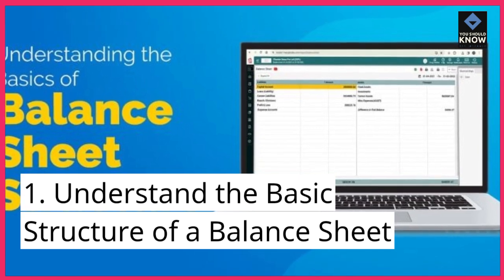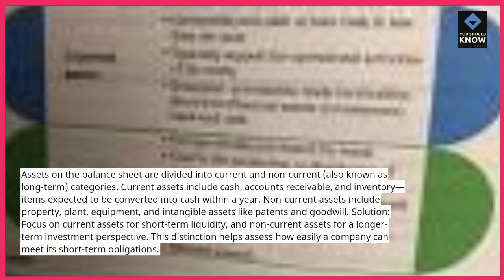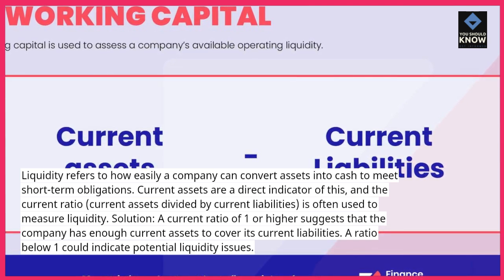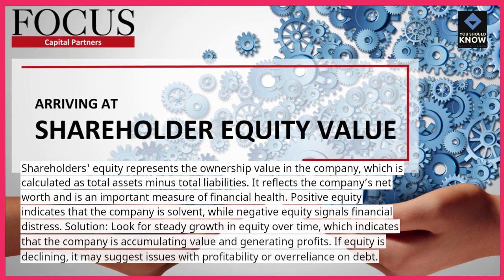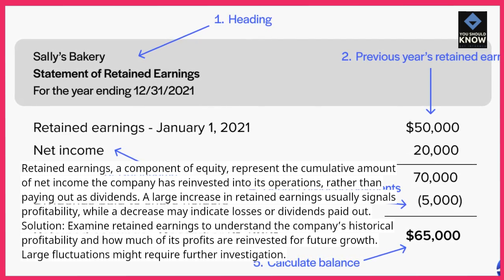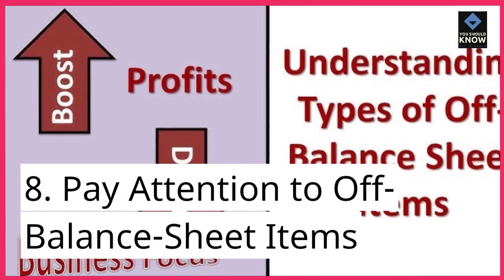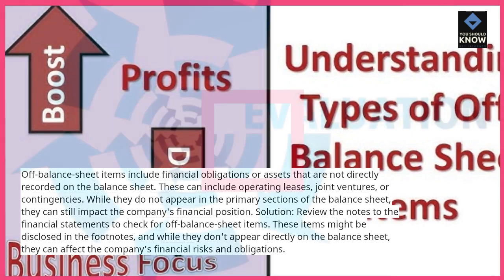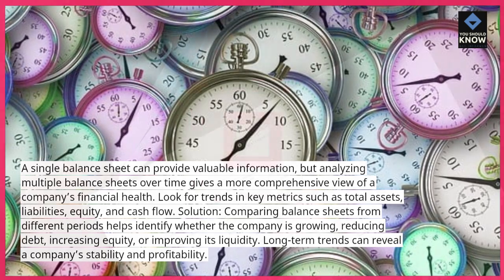Top 10 Ways to Read a Balance Sheet Like a Pro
Want to understand financial statements like a pro? This video breaks down the Top 10 Ways to Read a Balance Sheet like an expert. Whether you're an investor, student, or small business owner, mastering a balance sheet is essential for smart decision-making. Learn how to interpret assets, liabilities, equity, and spot financial health at a glance. We'll walk you through real-world tips and key indicators that professionals use. Start building your financial literacy today and gain confidence in analyzing any company’s financial standing.